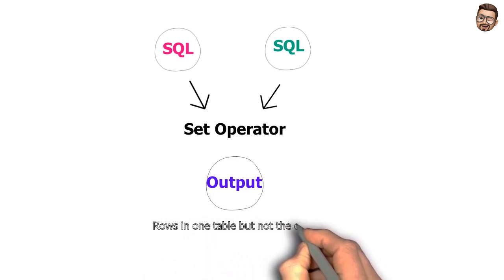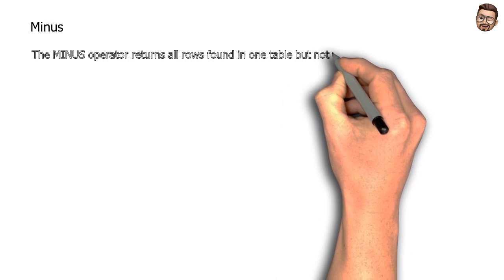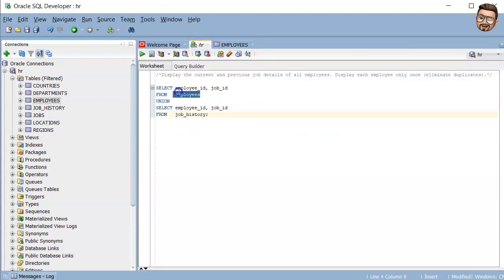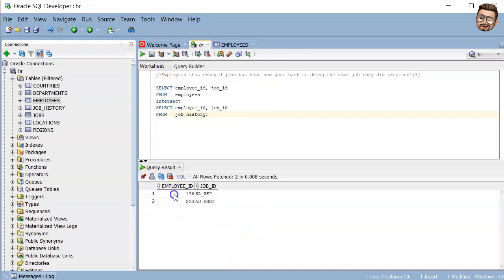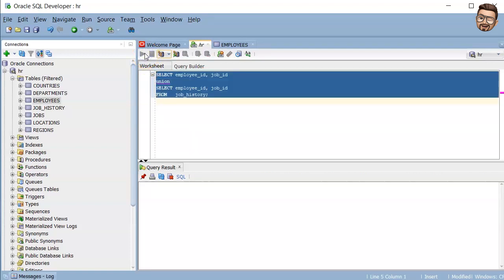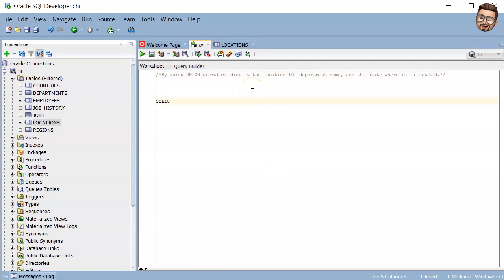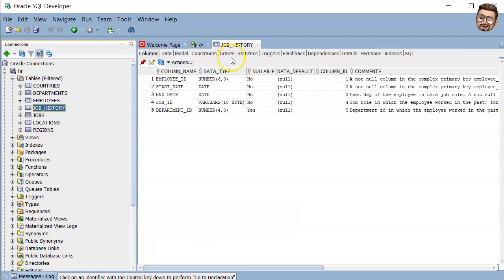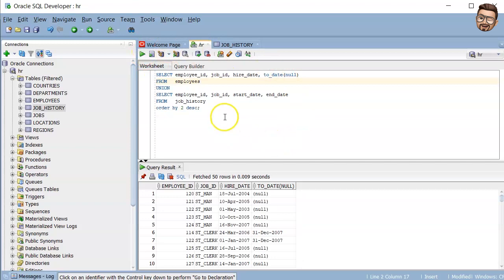Set Operators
Lab 8